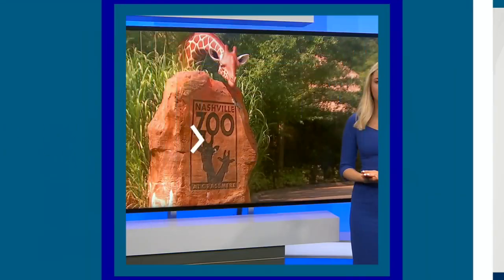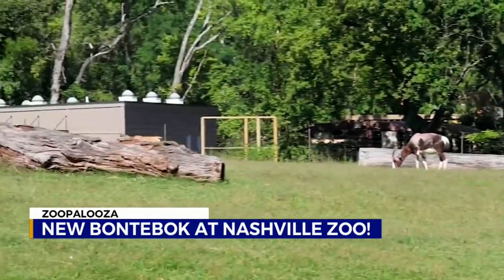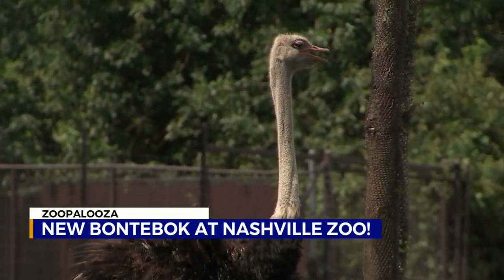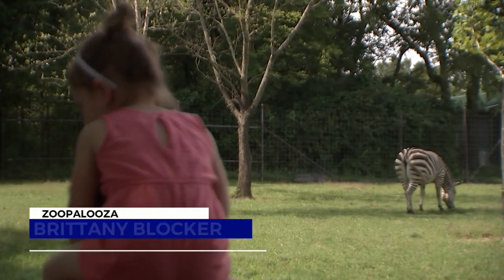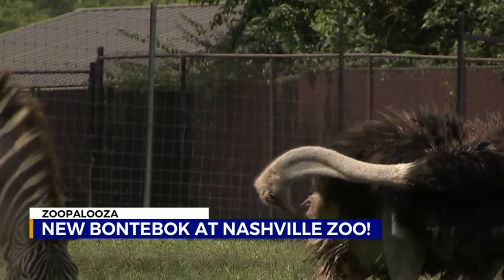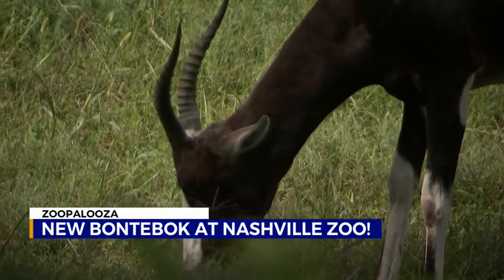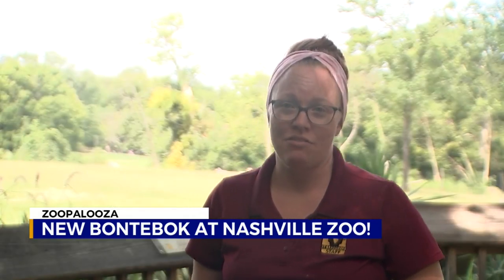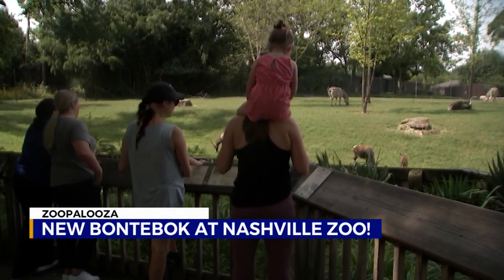Meet Shiner, a 1-month-old bontebok at Nashville Zoo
Meet Shiner! He’s a 1-month-old bontebok and was just recently let out onto Nashville Zoo’s Africa Field Exhibit after spending the first several weeks of his life in the hoofstock barn getting stronger.